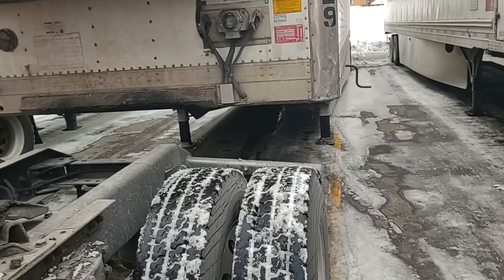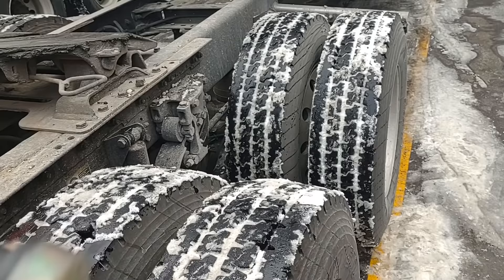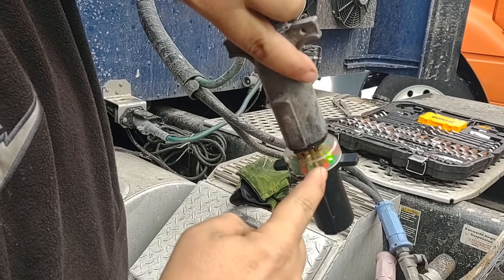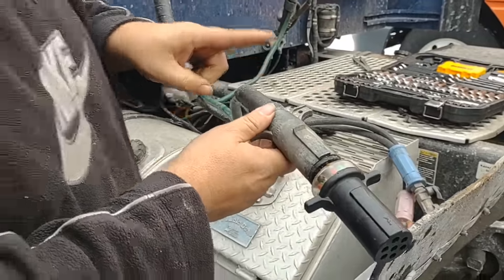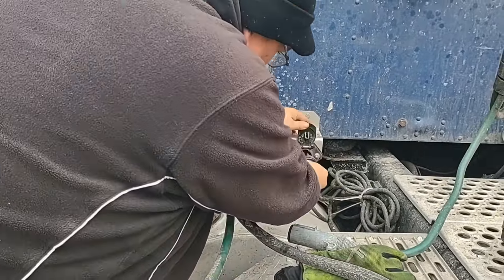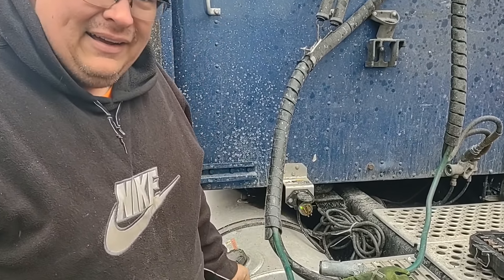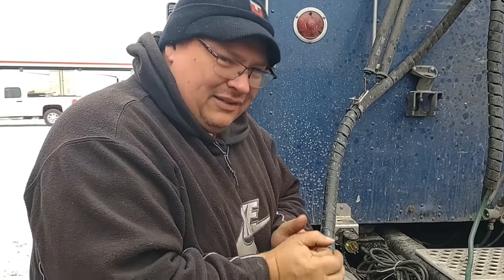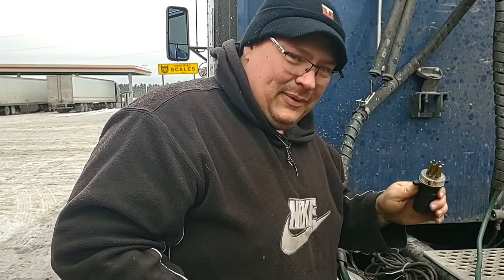Every owner operator should own this tool.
Here is a link to this light tester.